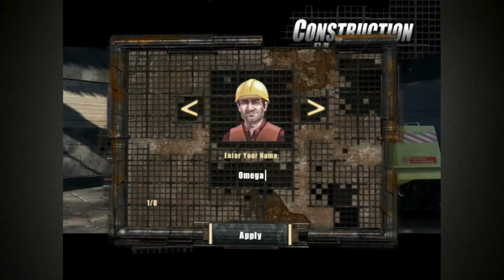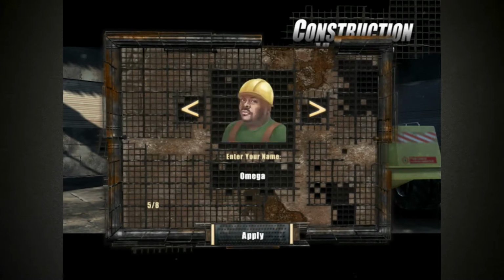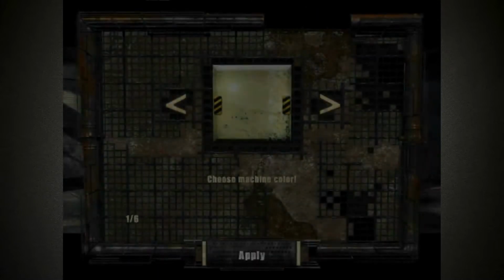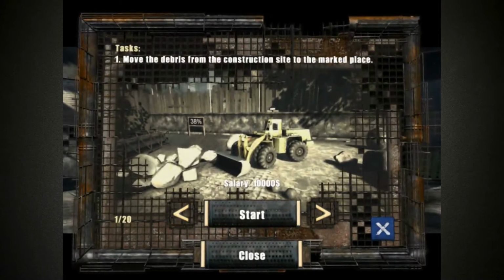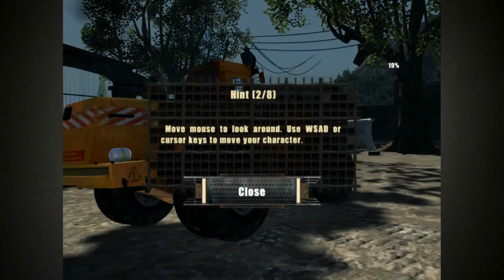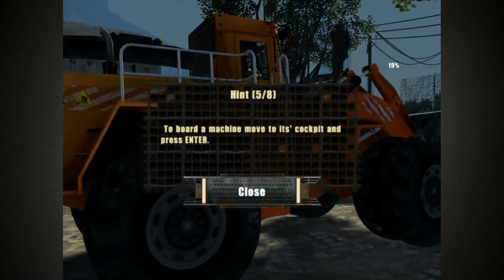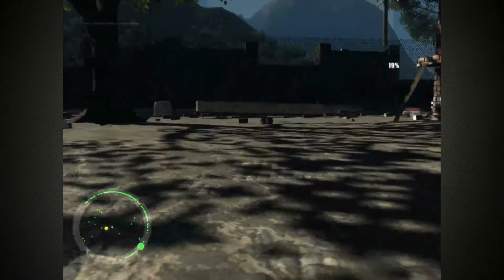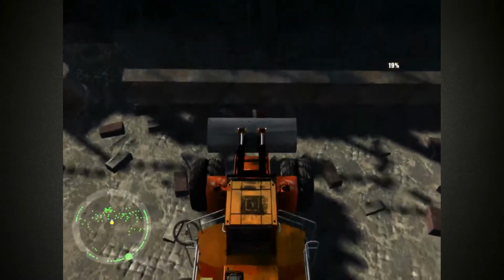Best of the Worst: Construction Machines 2014 - P1 Omega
I wish they'd constructed a game for me to play